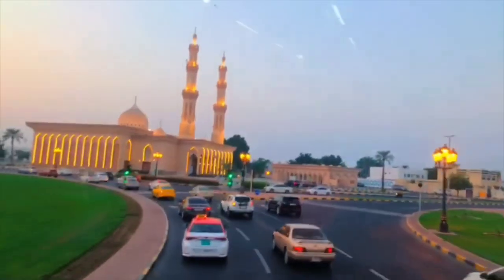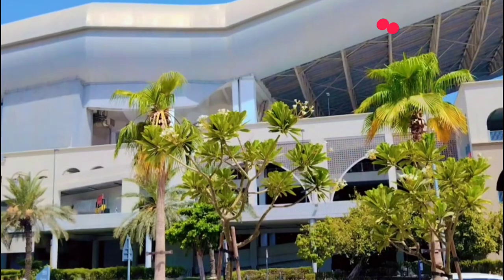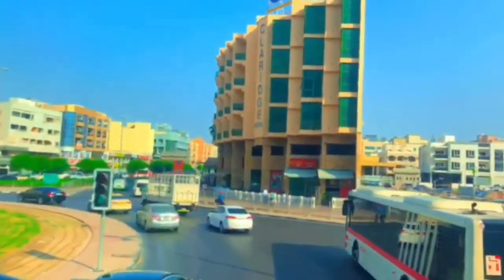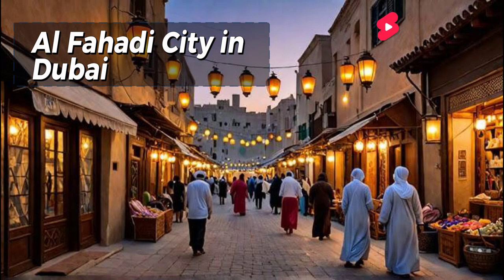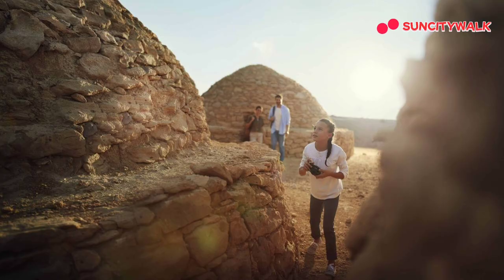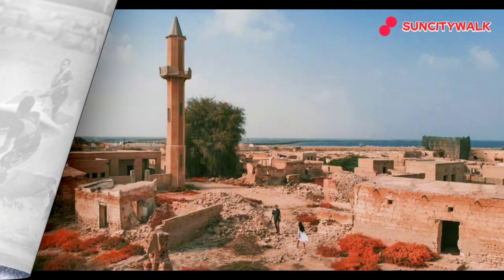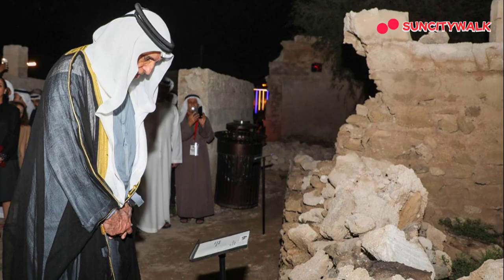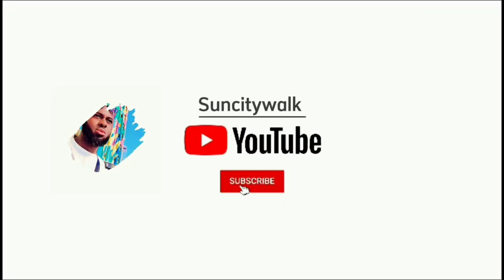Top 5 Hidden Sports in Dubai 2024 | Free Entry | Travel Guide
Discover the hidden gems of Dubai with our guide to the **5 SECRET Spots in Dubai**! 🤫 As we step into 2024, explore the best places to visit that are off the beaten path, showcasing the unique charm and allure of this incredible city. From breathtaking views to cultural experiences, these secret locations promise to make your Dubai adventure unforgettable.

In this video, you'll learn about:
- Lesser-known attractions that showcase Dubai’s rich history and culture
- Stunning viewpoints that offer picturesque scenery away from the crowds
- Unique experiences that will add a special touch to your travel itinerary

Whether you're a first-time visitor or a seasoned traveler, our top picks will reveal another side of Dubai that many tourists miss.

Get ready to uncover the secrets of Dubai in 2024! ✈️🌟